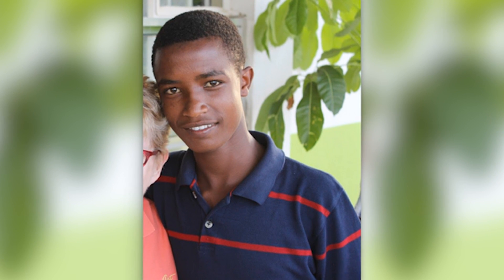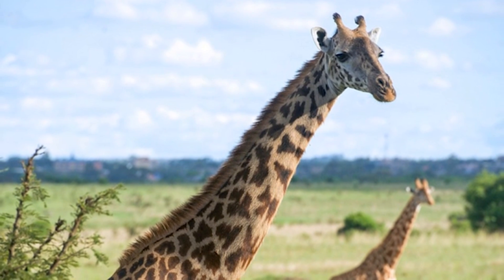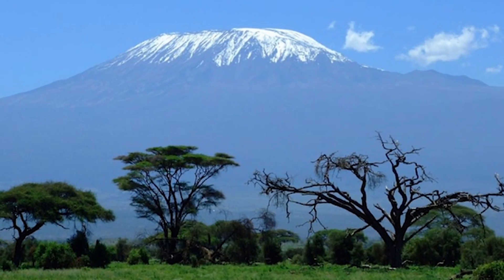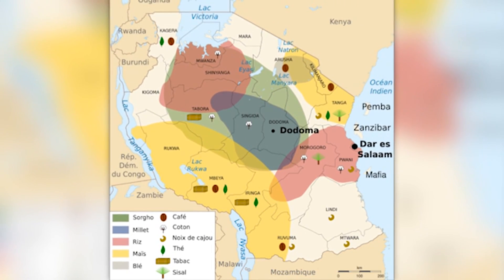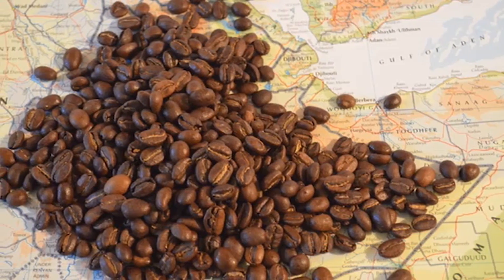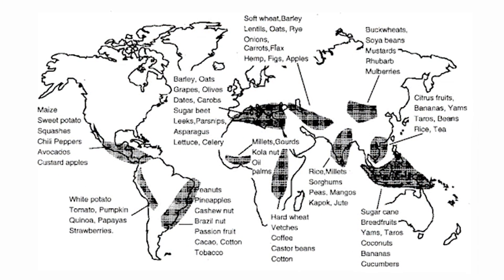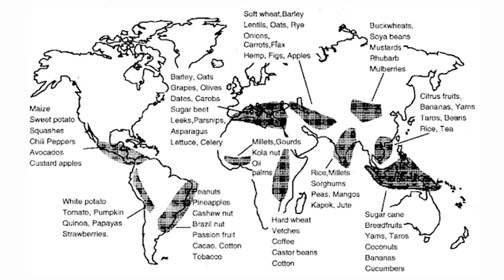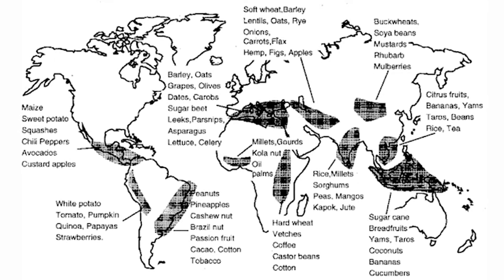AP* Human Geography Unit 5 Agriculture and Rural Land Use Introduction Video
Take a trip to Tanzania and learn about rural land use in developing countries with Simon, a young Tanzanian. You can take the full course online at The University of Texas at Austin High School by visiting